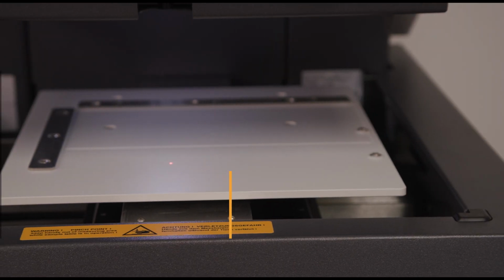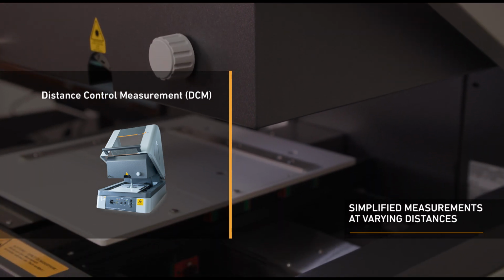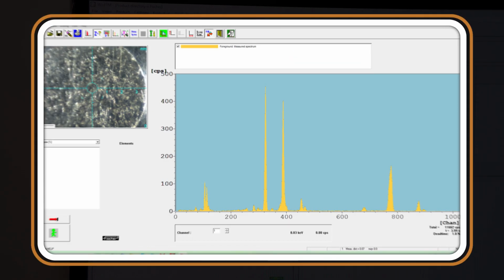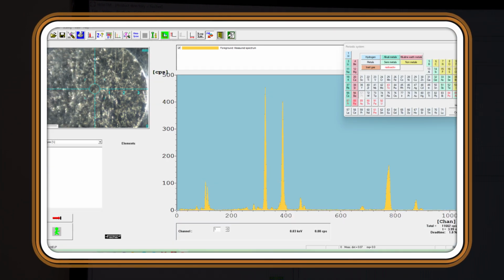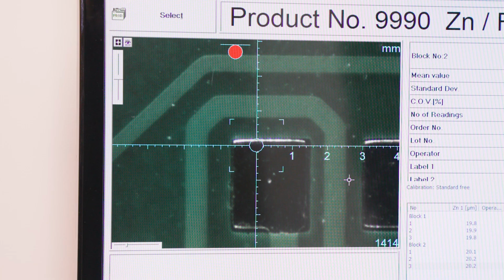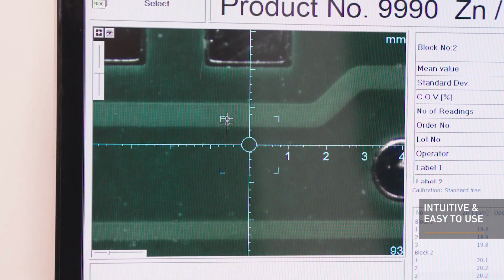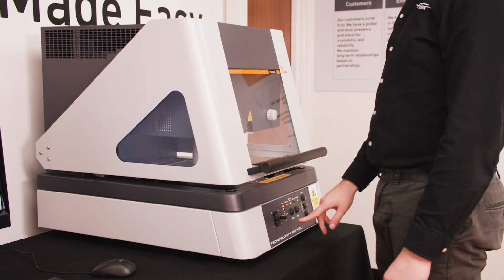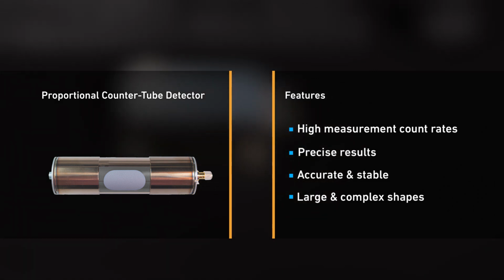Introducing the FISCHERSCOPE® X-RAY XDLM® 237 | Fischer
Complex made easy! A universal instrument ideal for the non-destructive measurement and analysis of very thin coatings, even with complex composition! With a measuring spot of just 0.1 mm in diameter, the FISCHERSCOPE® X-RAY XDLM® 237 is perfect for the electronics industry.